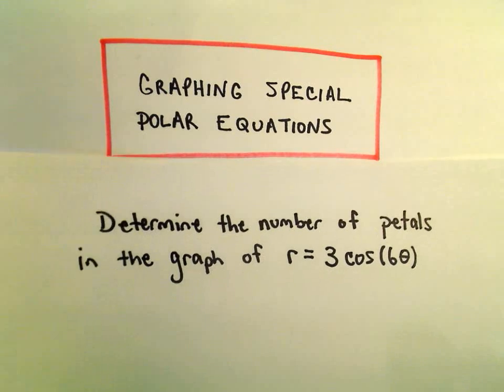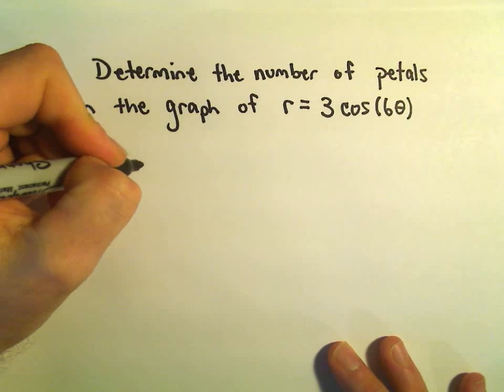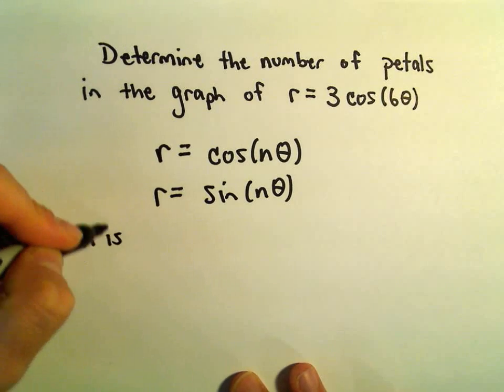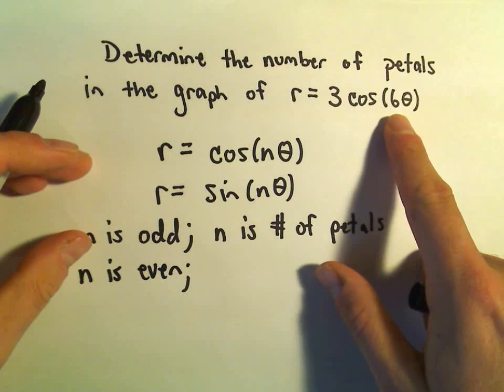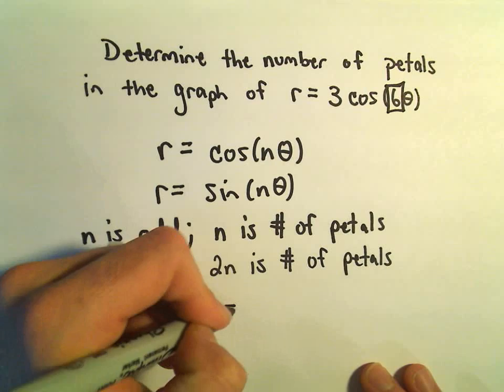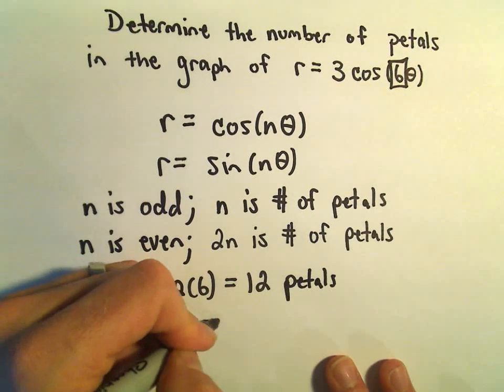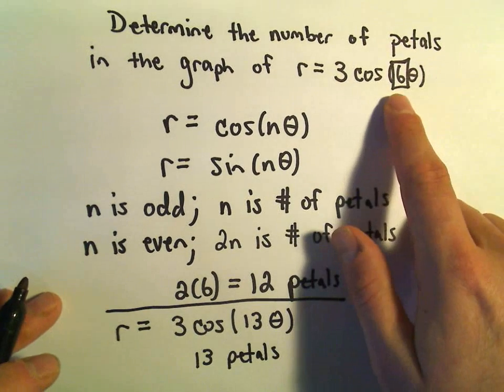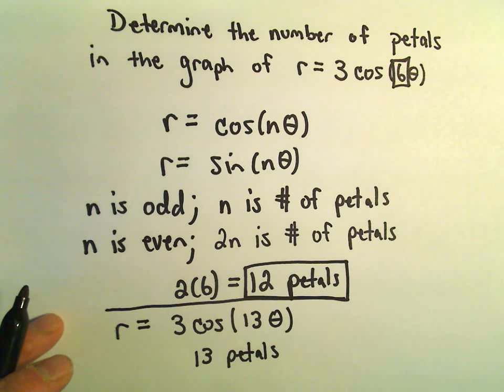Graphing Special Polar Equations; How Many Petals Will a Graph Have?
You da real mvps!   $1 per month helps!! Graphing Special Polar Equations, Ex 2.  Many polar graphs have 'petals'.  How many petals will a graph have? This problem addresses that question!